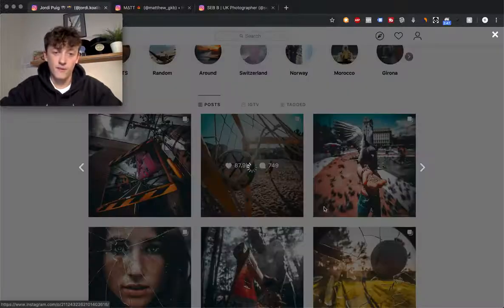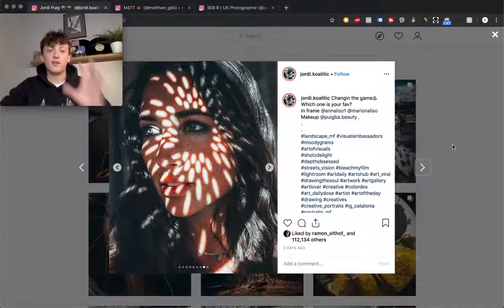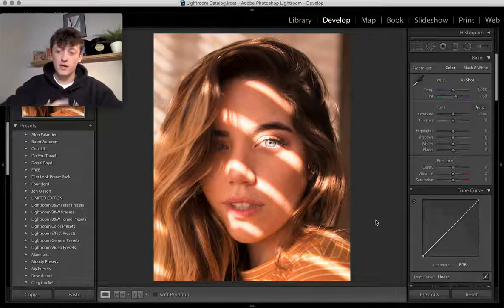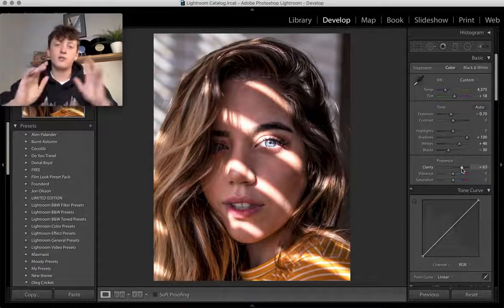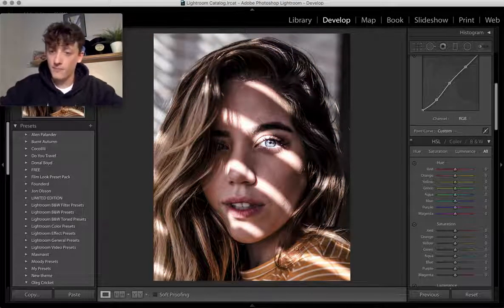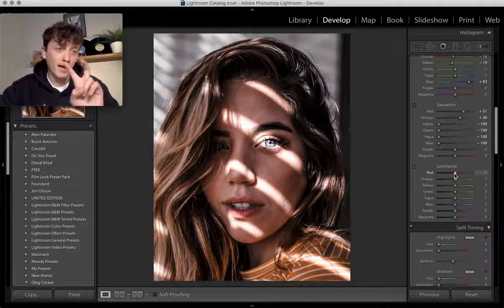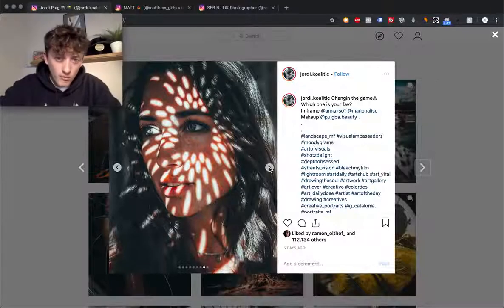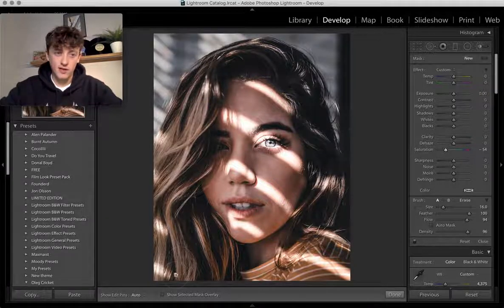How To Edit Like @jordikoalitic On Instagram Jordi Puig Matt n Seb